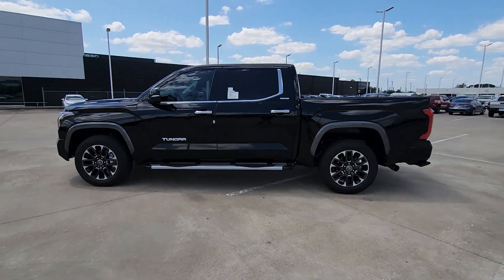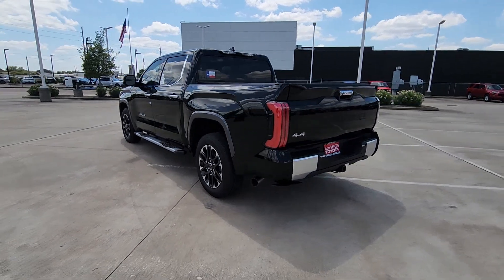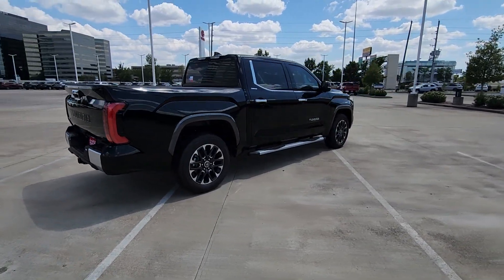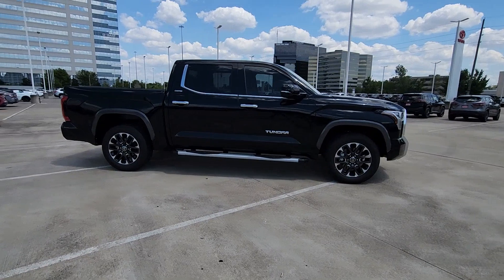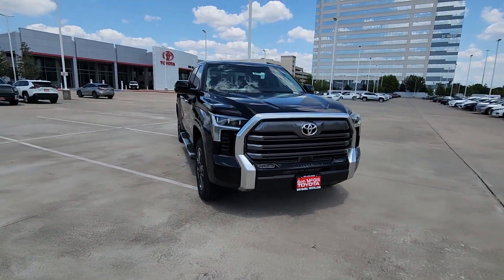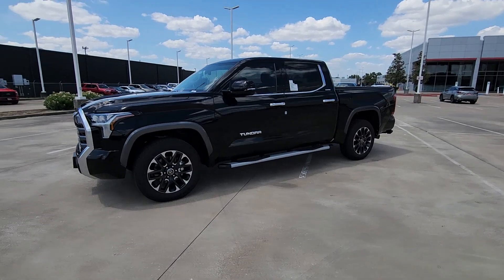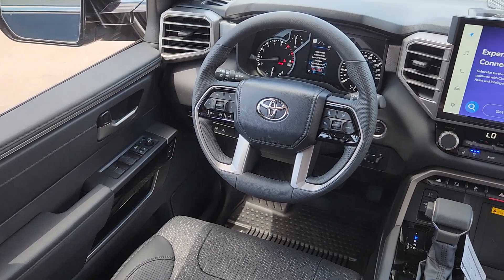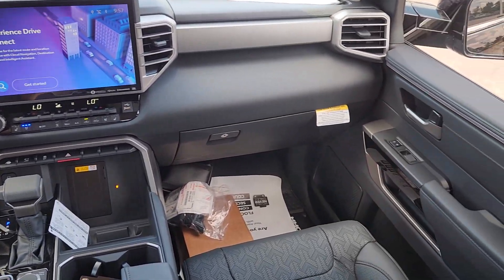2023 Toyota Tundra Katy, Houston, Cinco Ranch, Sugarland, Jersey Village 90787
Midnight Black Metallic New 2023 Toyota Tundra Limited available in 11800 Katy Freeway, Houston, Texas at Don McGill Toyota. Servicing the Katy, Houston, Cinco Ranch, Sugarland, Jersey Village, TX area.